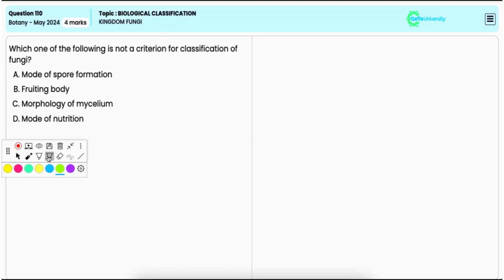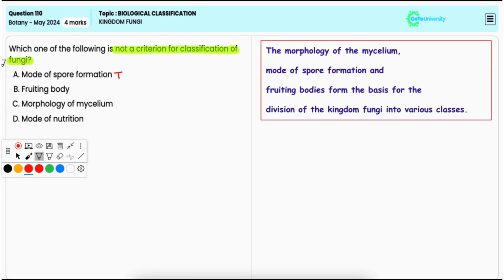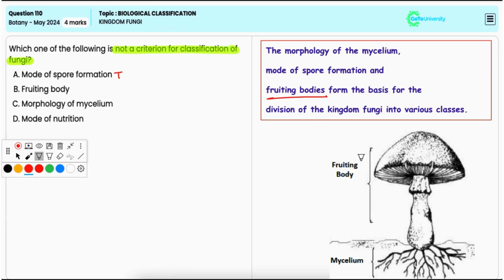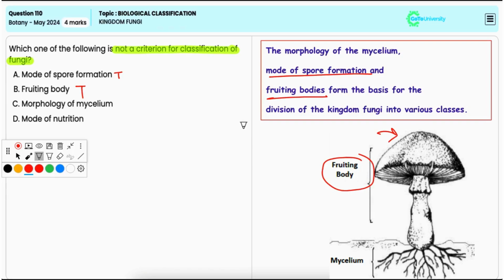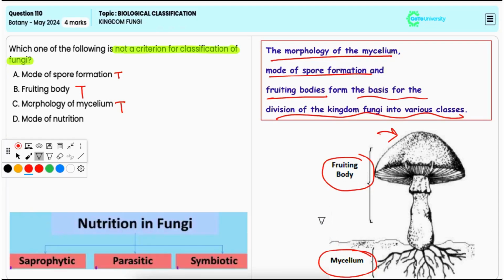NEET Past Paper Botany May 2024|Q110| Kingdom Fungi: Structure, Functions| Biological Classification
Topic Name: [BIOLOGICAL CLASSIFICATION] | [KINGDOM FUNGI] | [Practice Test]